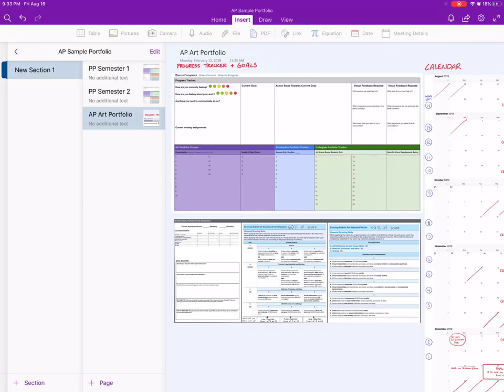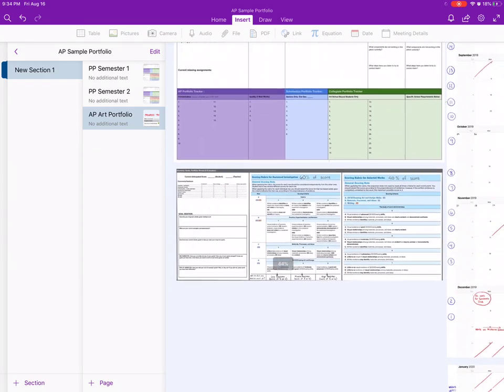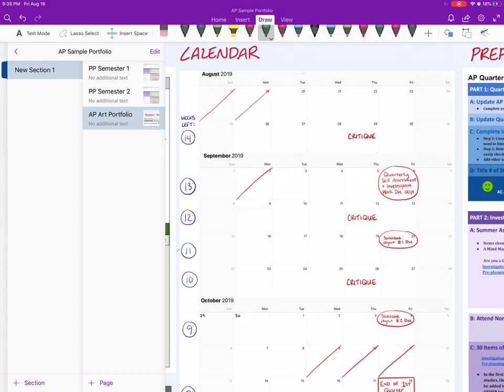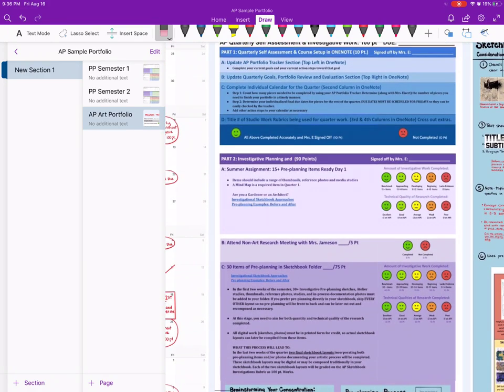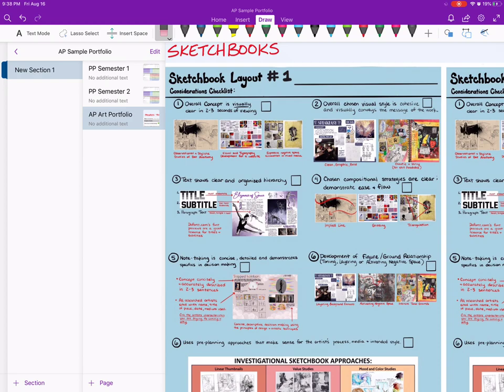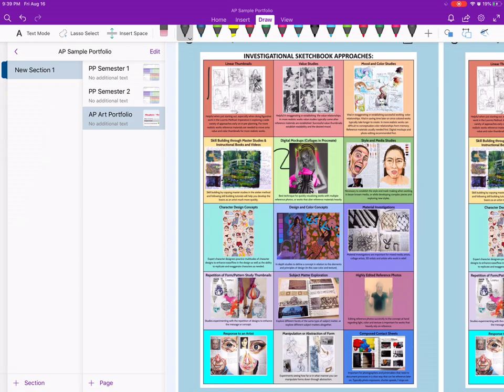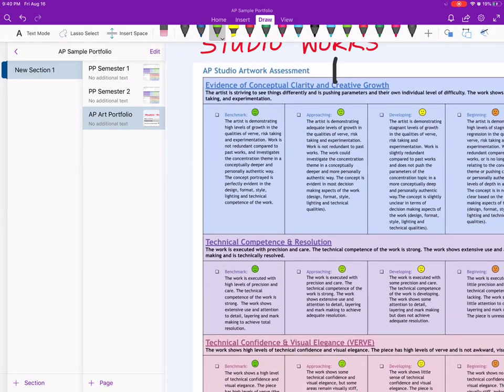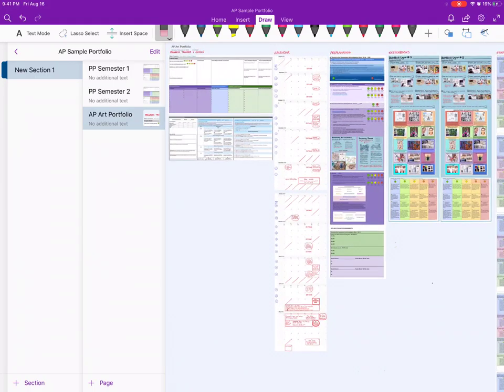AP Art Digital Assessment Portfolio